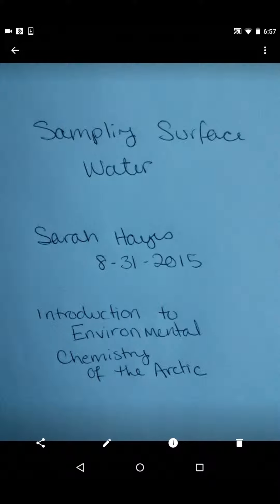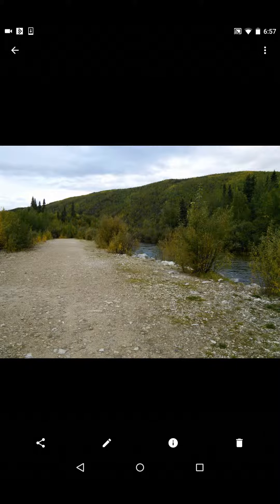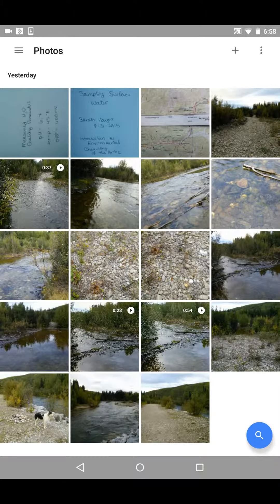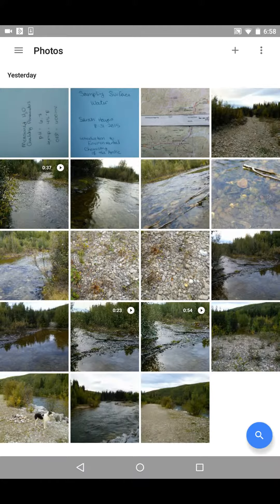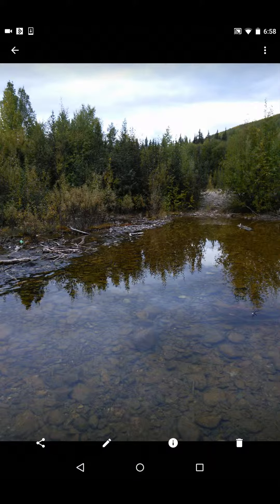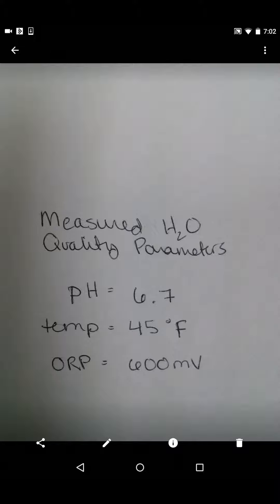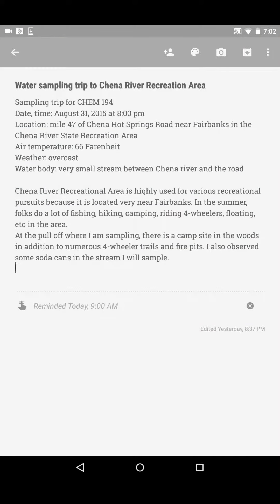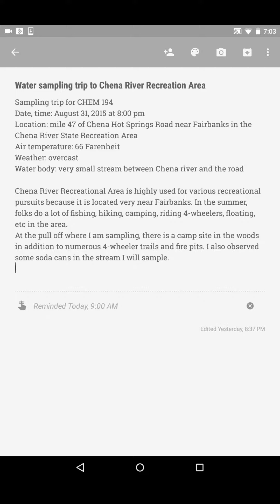CHEM 194 Example Site Description Video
CHEM 194: Introduction to Environmental Chemistry of the Arctic